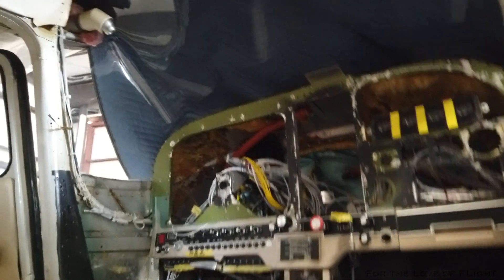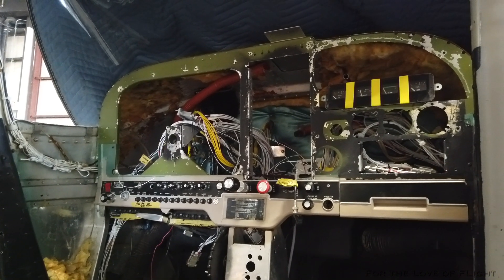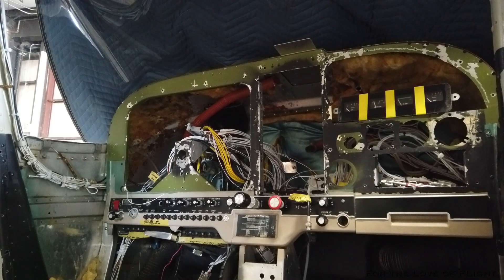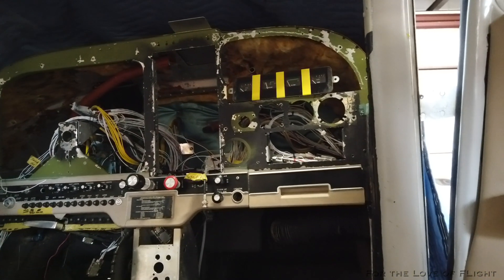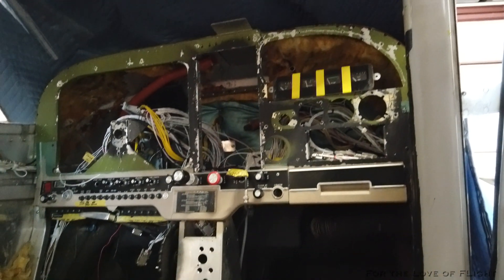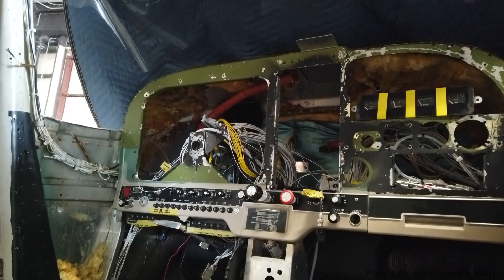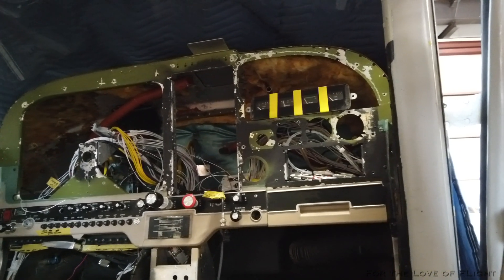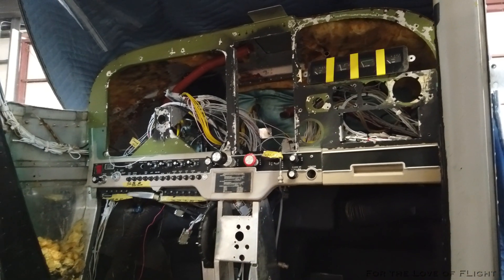Garmin Avionics Upgrade Part 4 - will i still know how to fly when this is done "JK"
Part for in the avionics upgrade series. Going to be all new wiring and will look like a new Cessna 172 when done. Can't wait. The guys are Velocity are meticulous in going through this with me and can't wait to finally see all together.